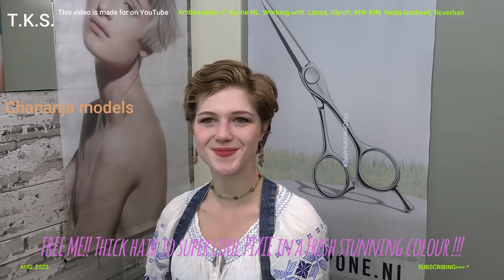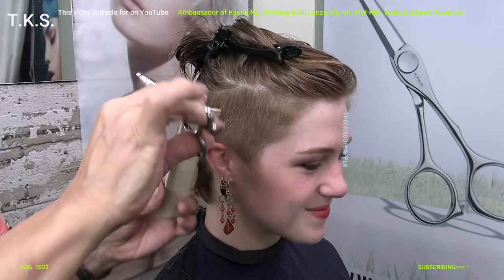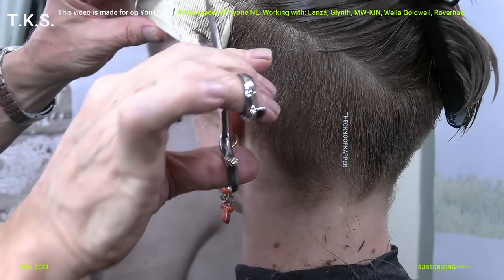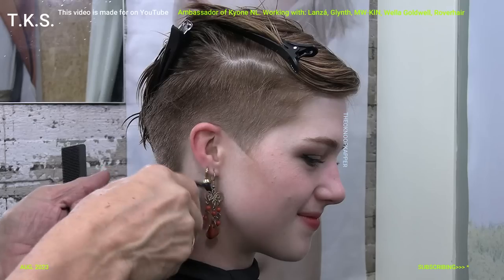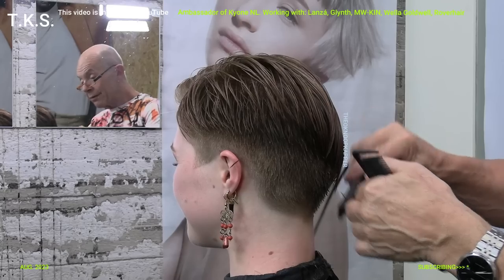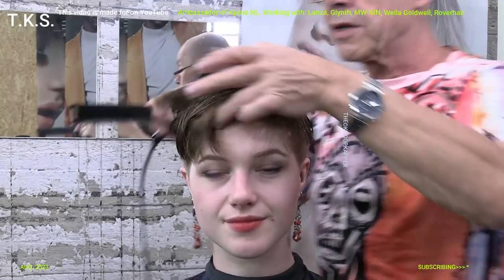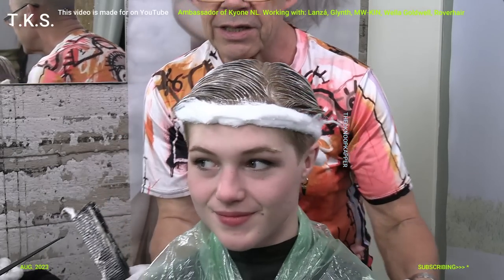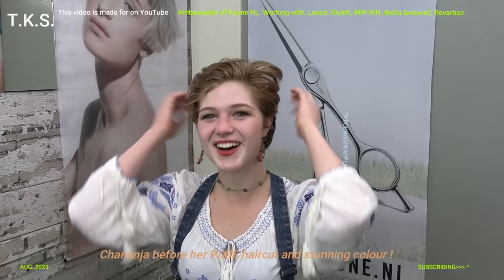FREE ME !! Thick hair to super cool PIXIE in fresh STUNNING colour! Chananja by T.K.S.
First time modeling a bit scarry but also lots of fun Chananja has thick beautiful hair but loves to have less wait and fresh hair  so a Pixie is the most wonderful hairstyle for her. I loved to work on her and hope you will see her more often, she loves to try out hairstyles and get more beautiful colors. See your comment, Love Theo